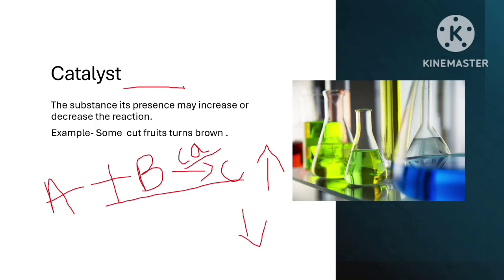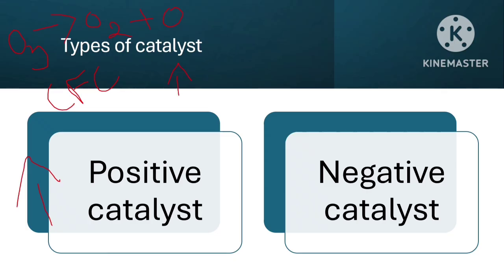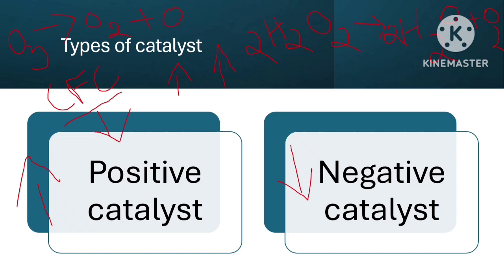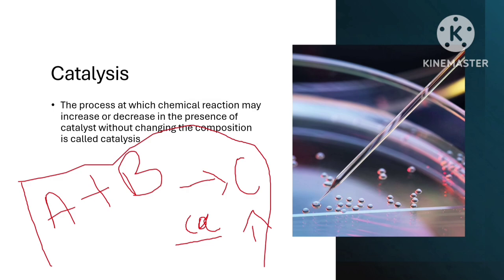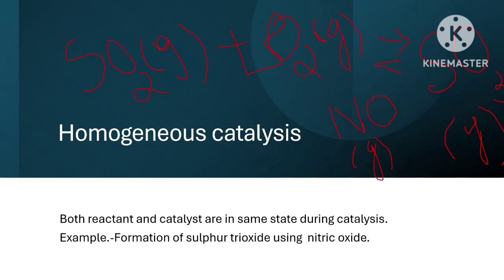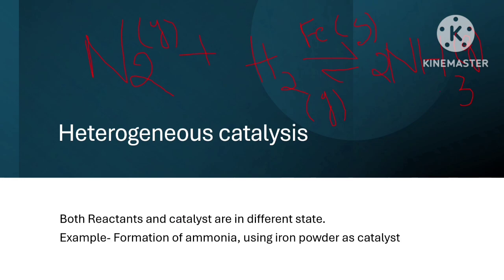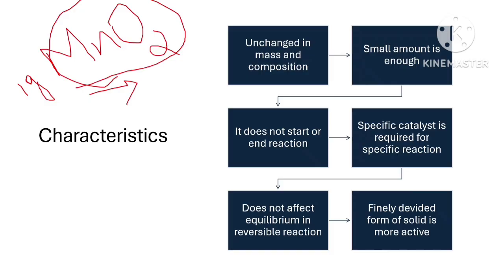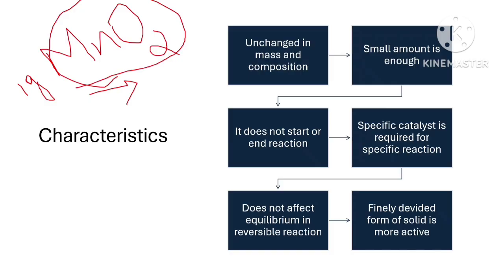Catalyst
catalyst edu chemistrynotes exam inter iitjee bsc3rd year#viral